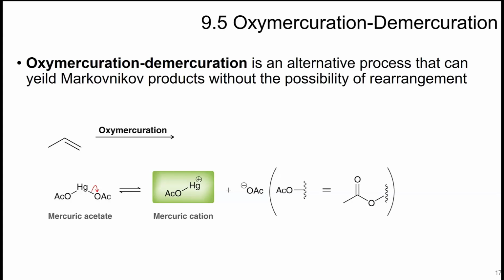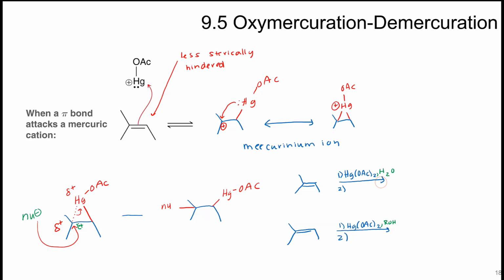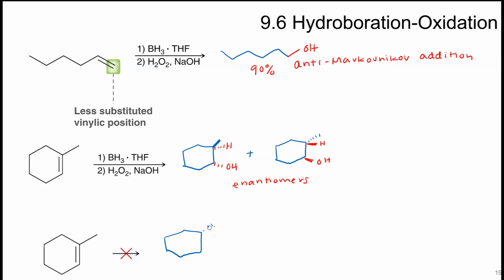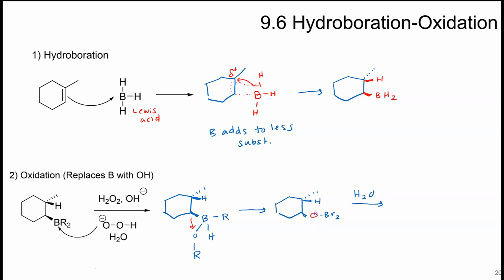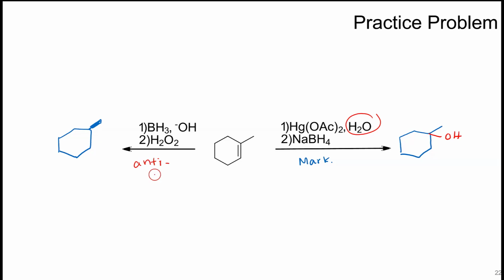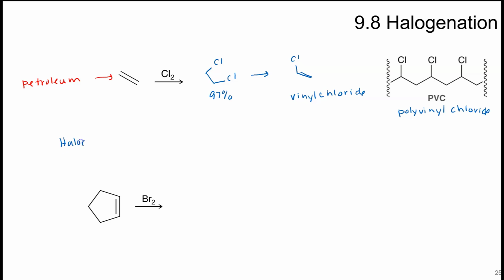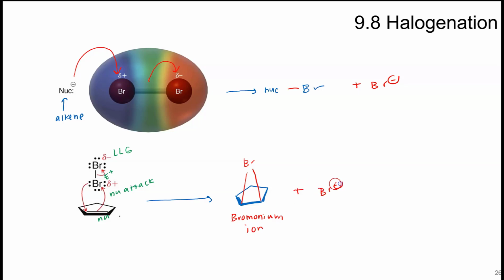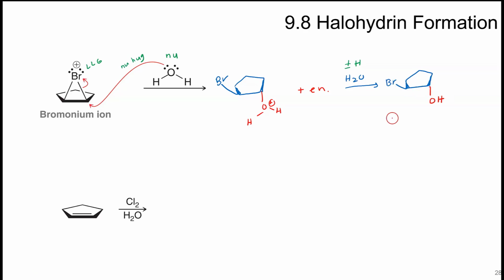Chapter 9 Part B Addition Reactions of Alkenes CHEM 225